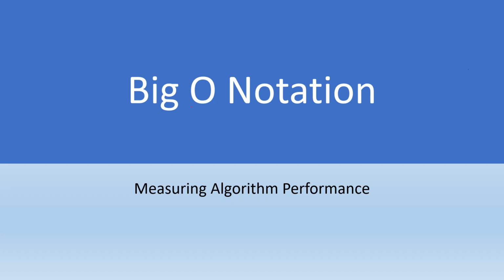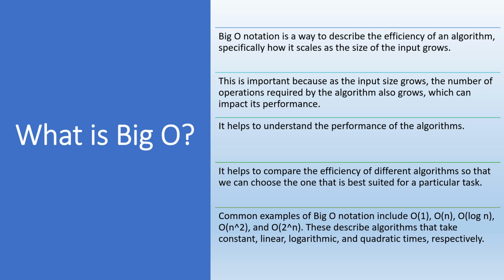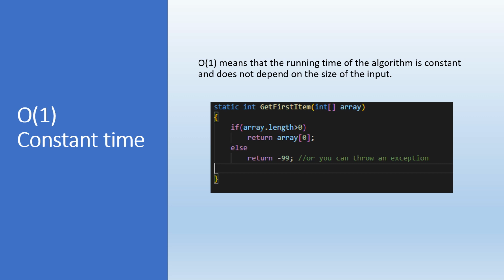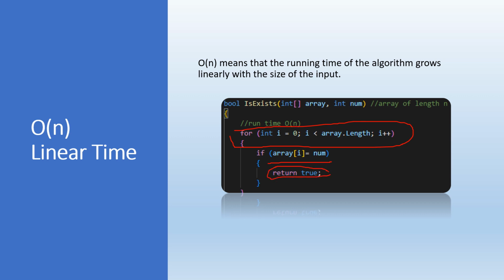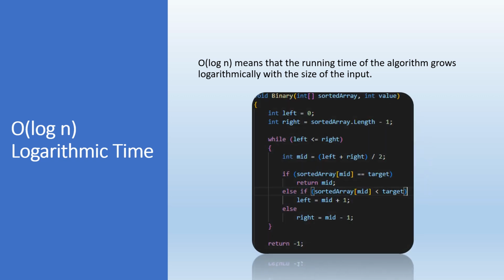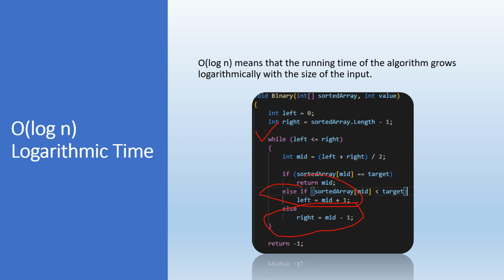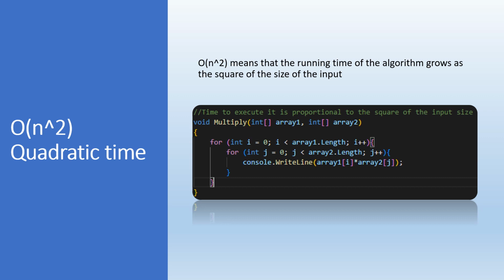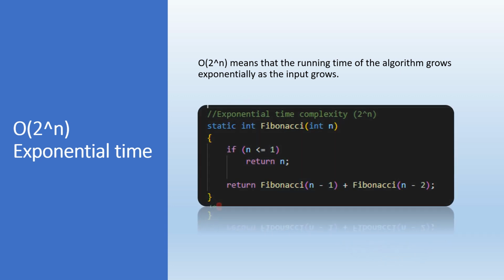Big O Notation - Introduction and Time Complexity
Big O notation is a way to describe the efficiency of an algorithm. It tells us how much time (or "computational resources") an algorithm will take to solve a problem, based on the size of the problem. It's called Big O because the notation uses a big letter "O".

The goal in computer science is often to find algorithms with low Big O values because these algorithms will be more efficient and will run faster as the size of the problem grows.

In this video, we'll explore the world of Big O notation! Big O is a way of measuring the efficiency of algorithms, which helps us understand how long a program will take to run based on the size of the input.

We'll use simple, easy-to-understand examples to explain what Big O notation is and how it works. By the end of the video, you'll have a clear understanding of this important concept and be able to use Big O notation to evaluate and compare the efficiency of different algorithms.

So if you're interested in learning more about algorithms and how to make your programs run faster, be sure to check out this video on Big O notation!